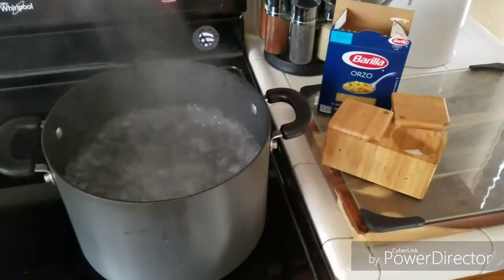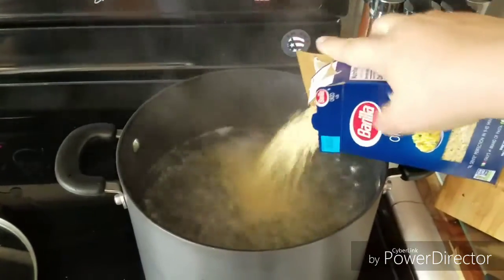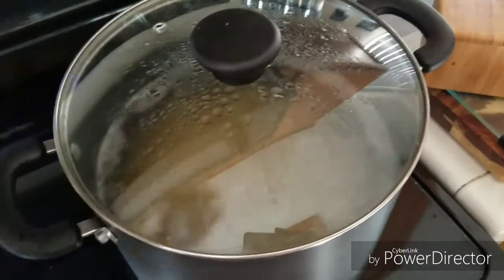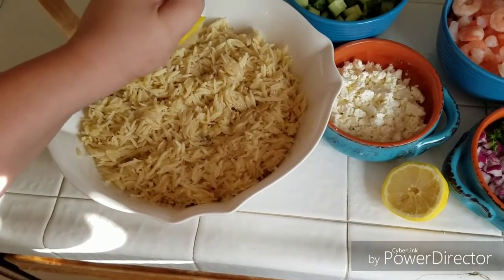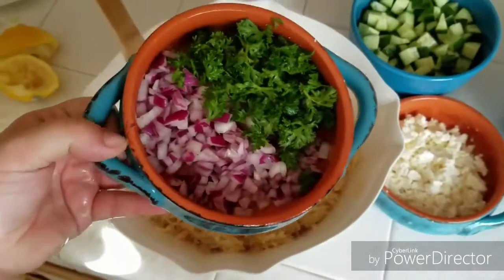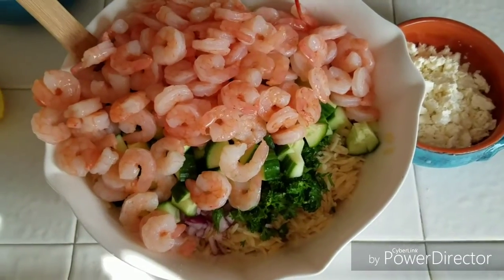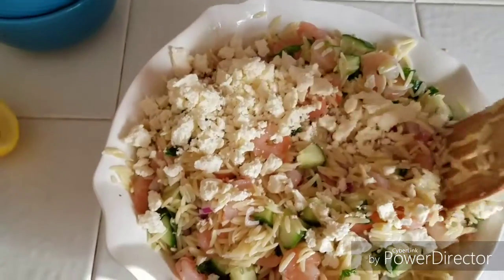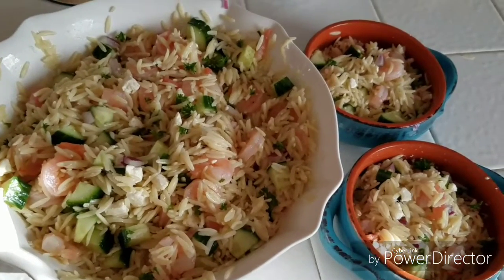Greek Pasta Salad - Shrimp and Orzo salad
Quick, easy and fulfilling pasta salad with a Greek twist.